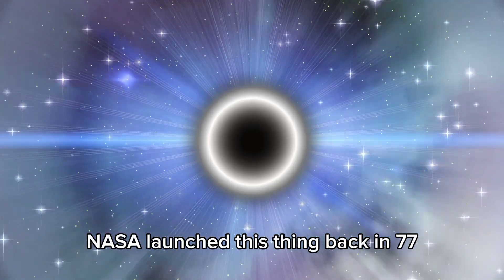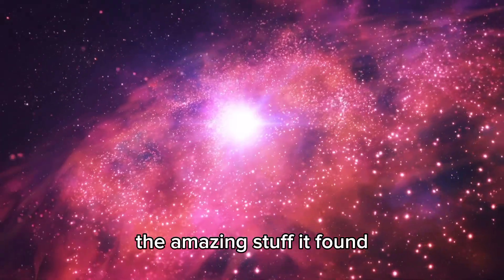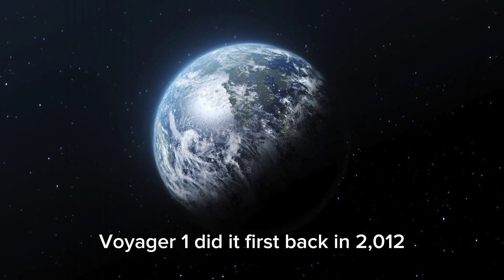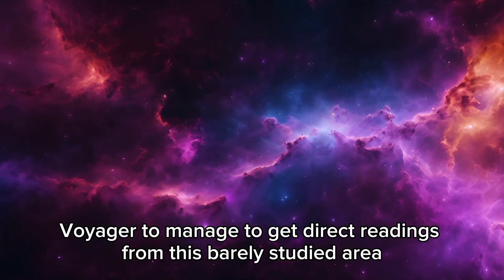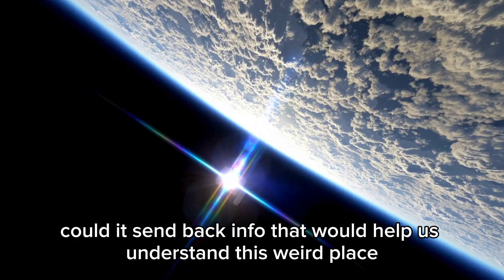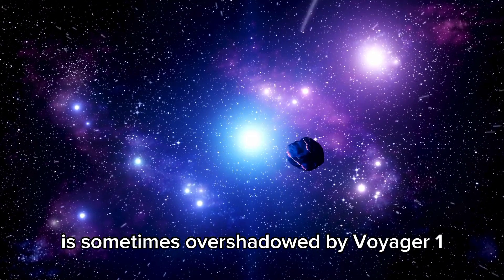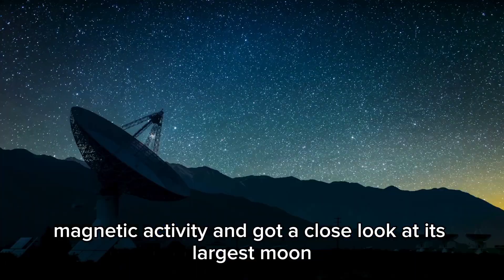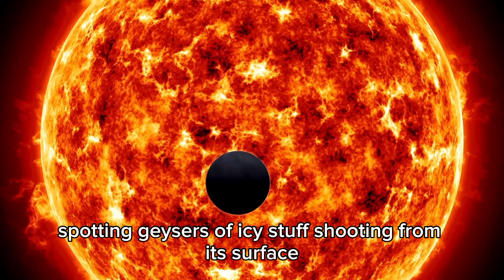James Webb Telescope Detects Something Gigantic Just Collided With Neptune!